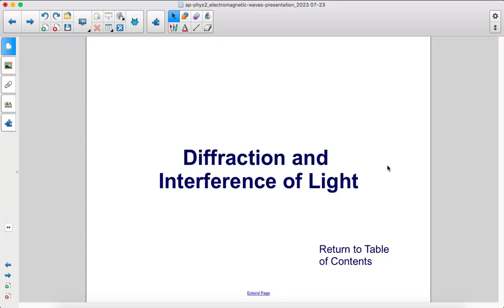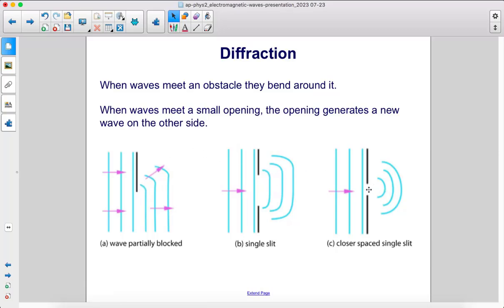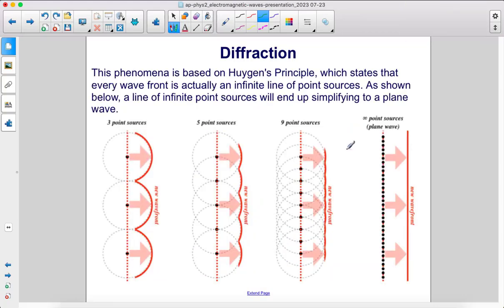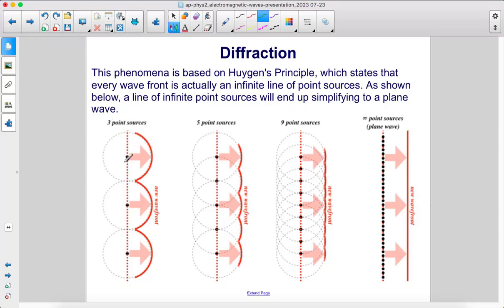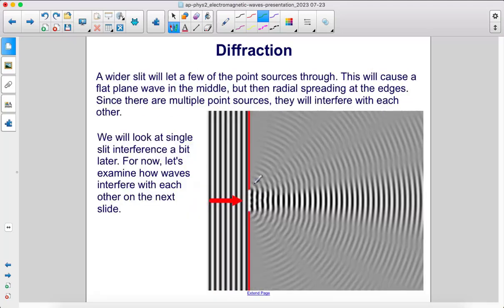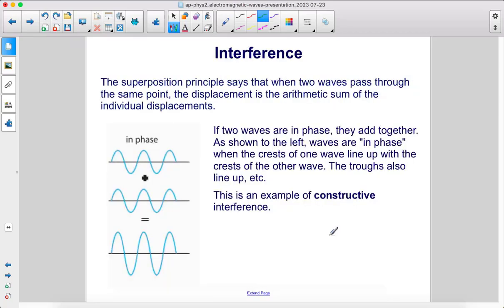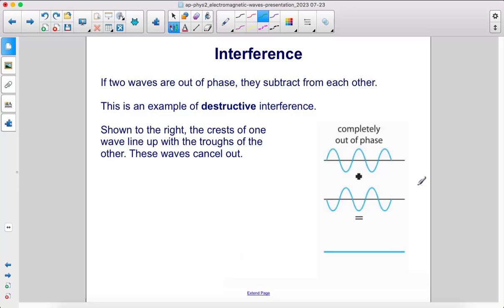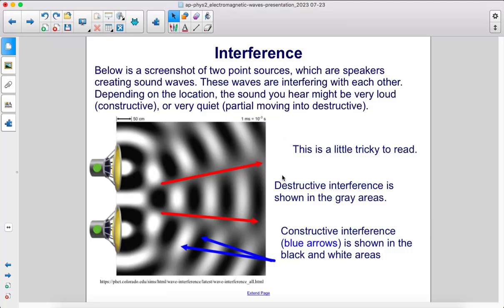Diffraction and Interference of Light